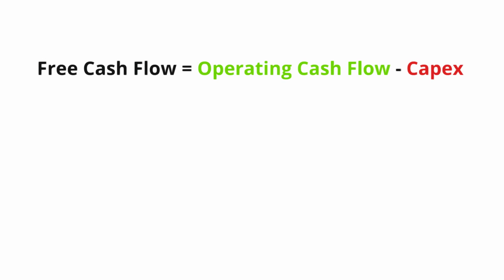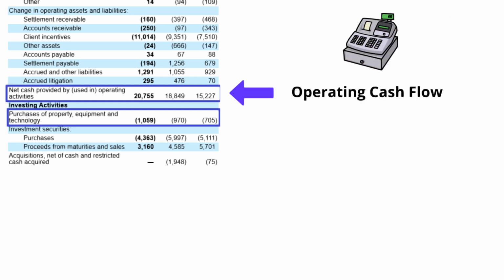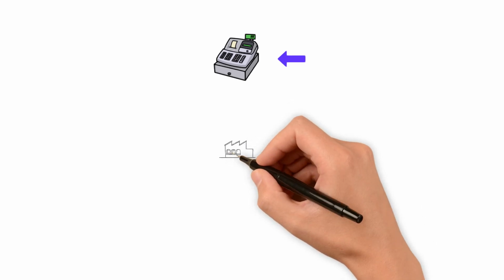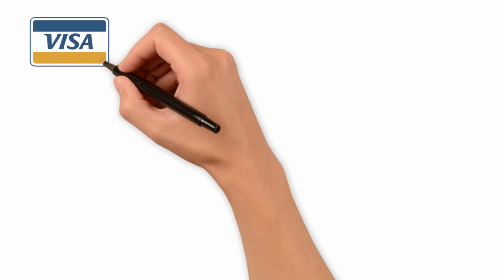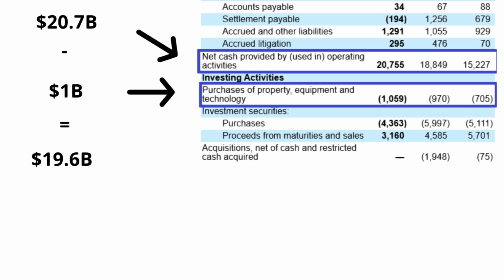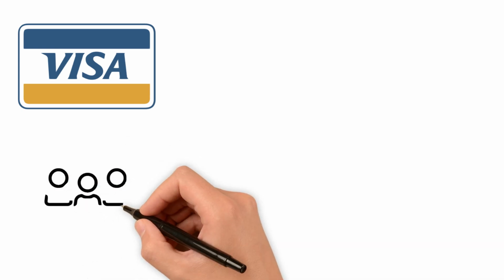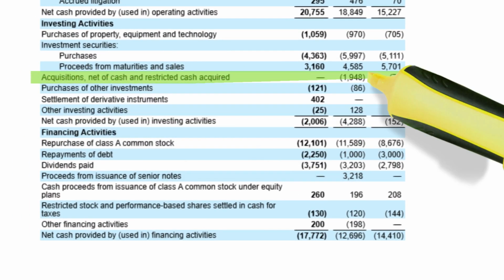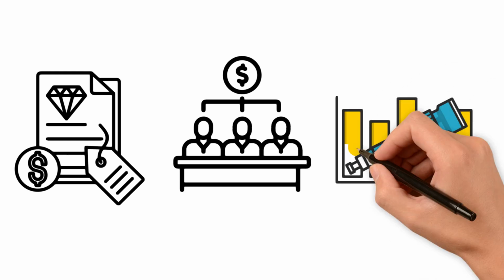How To: Calculate Free Cash Flow Simply (Animated)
▶️ Pick stocks like Warren Buffett, check out our YT Shorts Playlist called BUFFETT'S 4 PILLARS OF INVESTING

🎙️ To hear the entire clip, listen to our podcast called The Investing for Beginners Podcast - Your Path to Financial Freedom